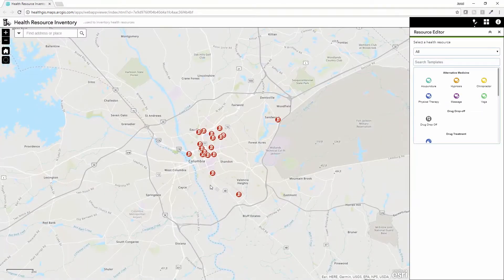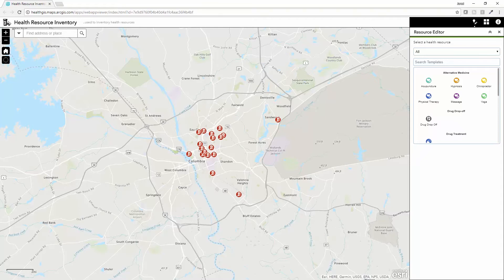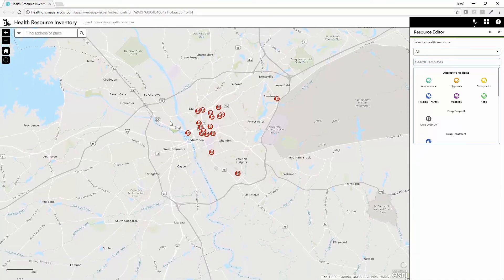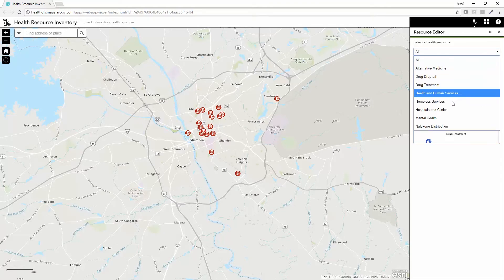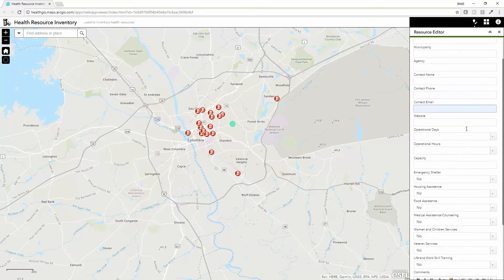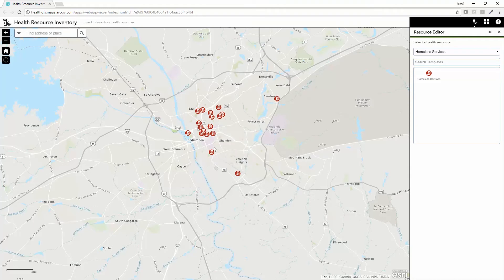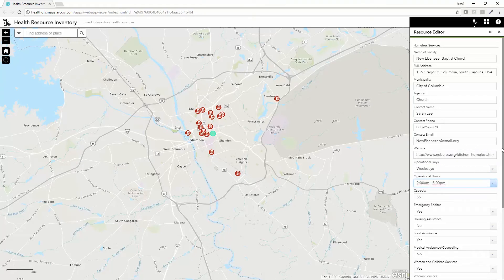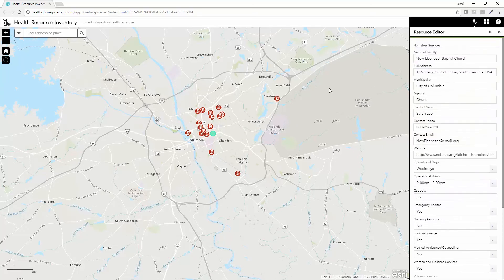Web AppBuilder for ArcGIS - Health Resource Inventory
This application is used by public health and human services agencies to inventory homeless, drug treatment, and other health and human service providers in a community.